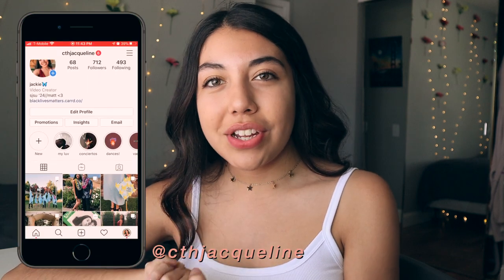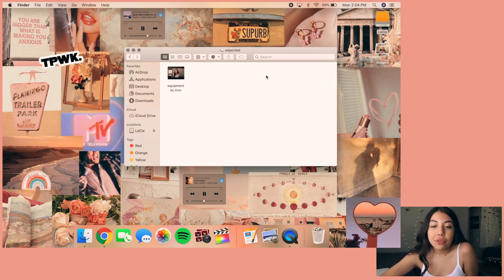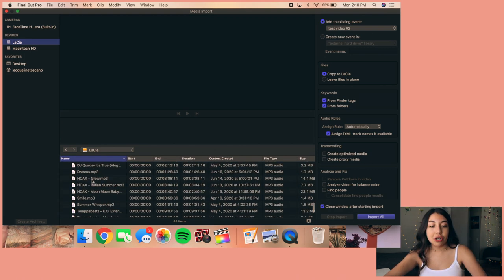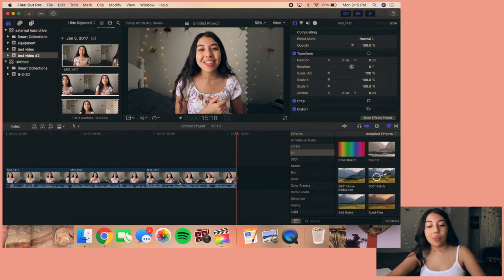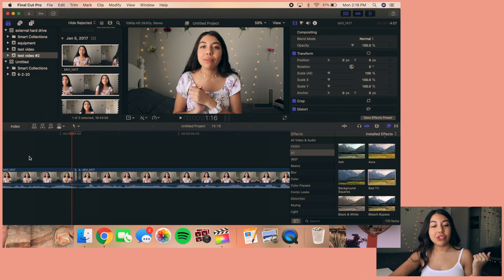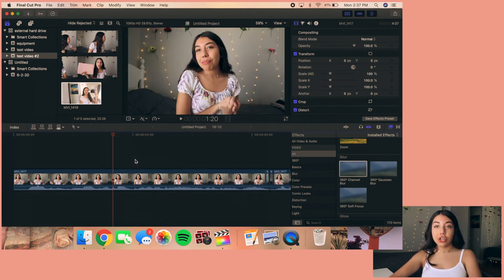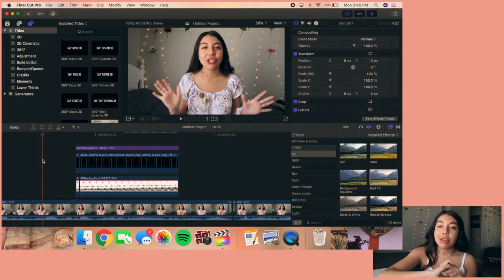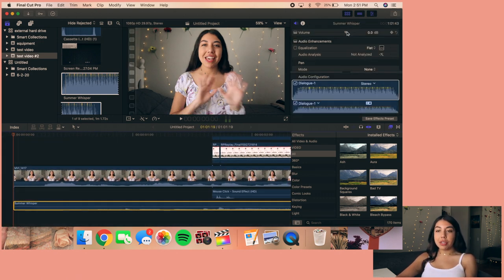how i edit on final cut pro! | tips for beginners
hey guys welcome back to this LONG awaited video. this video took almost a month to get it up since i filmed it late last month, but i wanted to make it as informative and to the point as possible so that took hours of editing lol but i am so happy its finally up :) first off i wanna apologize for how loud my laptop was being after 10 minutes, final cut pro just gets it GOING but no worries, because it didnt blow up lol. also, i used some wrong terminology during this so SORRY but i hope y'all understand where i was going haha. anyways, i hope u all enjoyed and learned a thing or two:) love u all, xx, jackie

time stamps-
00:00 intro & overview
01:03 what's on my external hard drive
04:04 final cut pro key basics (how to import, trimming, etc.)
09:24 transitions
11:37 kens burns & crop
12:58 video effects
14:26 video on top of another video
15:11 adding a "phone" overlay
16:58 titles
19:19 generators
10:14 sound effects & music
21:29 how to "filter" a video
23:42 outro

about me-
✰ age: 18
✰ camera: canon powershot sx 730 hs & canon eos m50
✰ editor: final cut pro x

música-
✰ k.o. by tomppabeats
✰ smile by tomppabeats